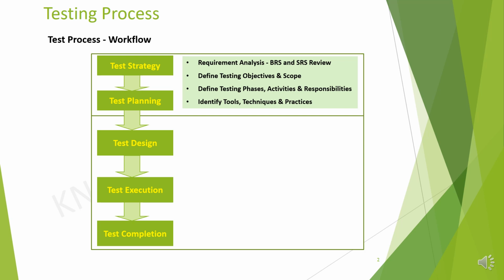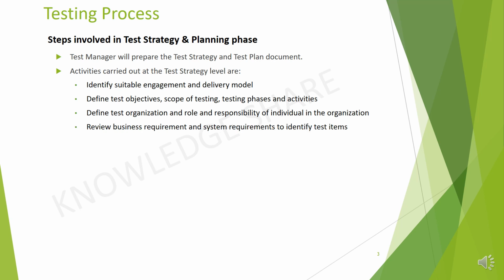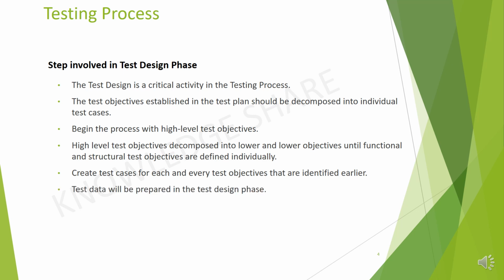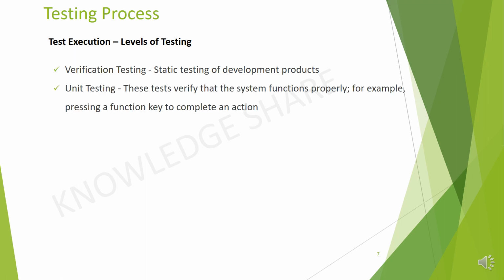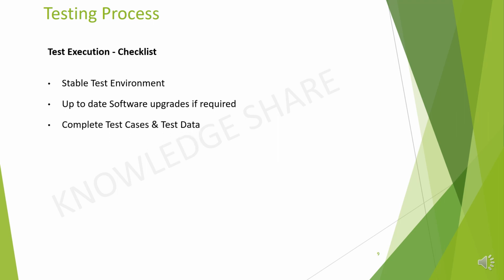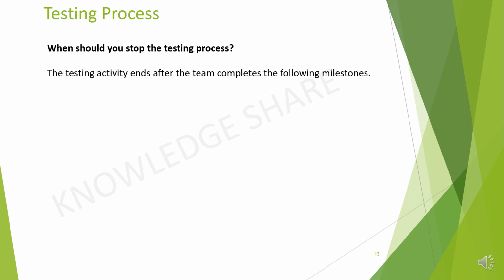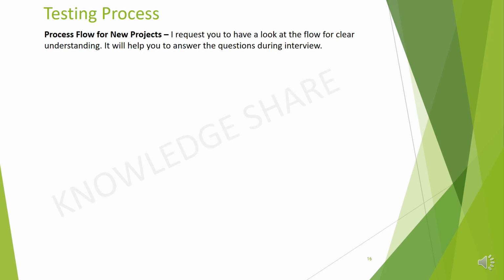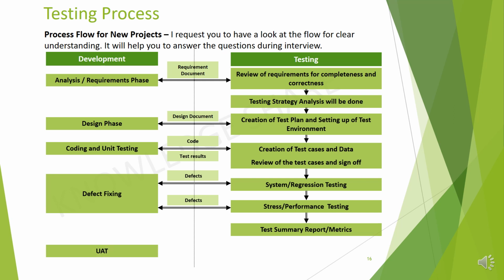Software Test Process - Part 1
Detailed explanation on Testing Process.